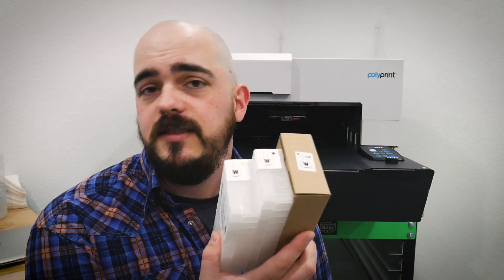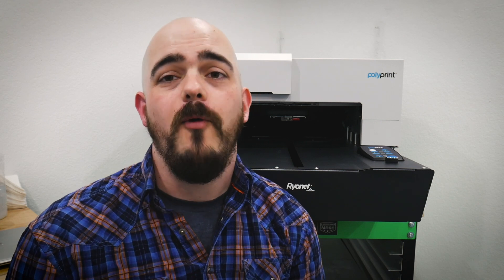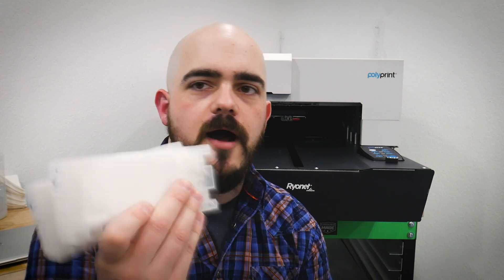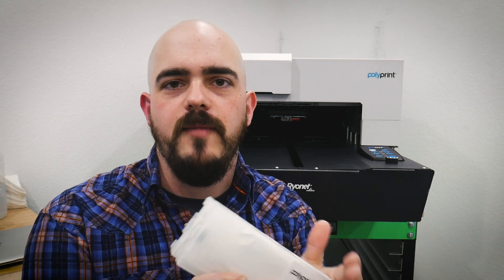How To Store And Maintain DTG Inks | Direct To Garment Printing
Luke gives three basic tips when it comes to Direct To Garment CMYK ink storage. We use PolyPrint TexJet Echo2 inks in this video but the same applies for all DTG printing inks. Agitating the DTG inks is important for keeping them from separating and gives you the highest quality prints.  Depending on your output, you may want to look at stocking up 1 or 2 back up sets of inks to ensure you never run out on a crucial print job.

Text RYONET to 81787 to receive occasional updates for sales, promos, and special events near you! STANDARD MESSAGE RATES APPLY Standard Message Rates Apply